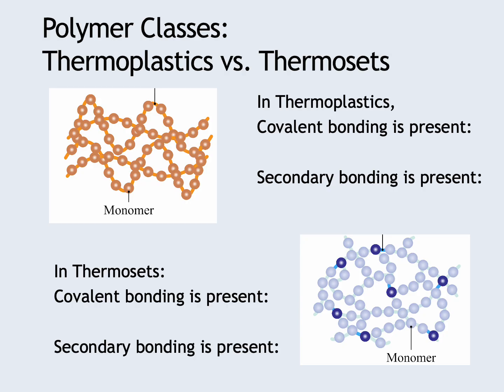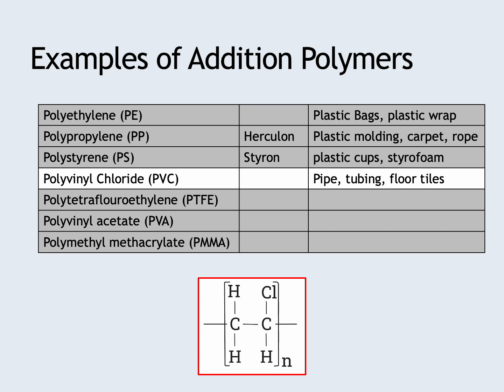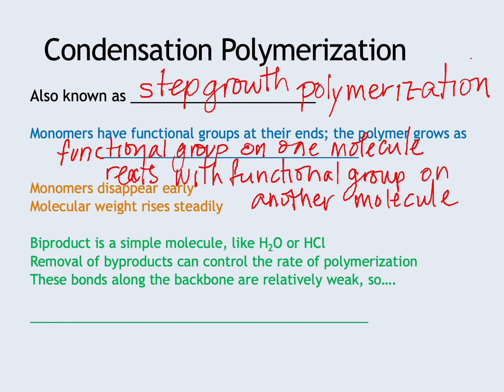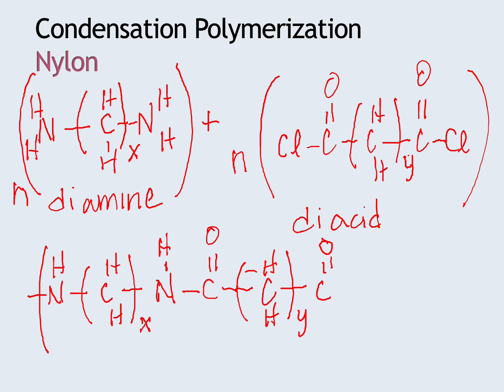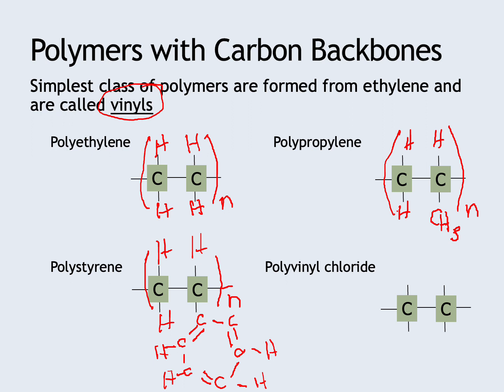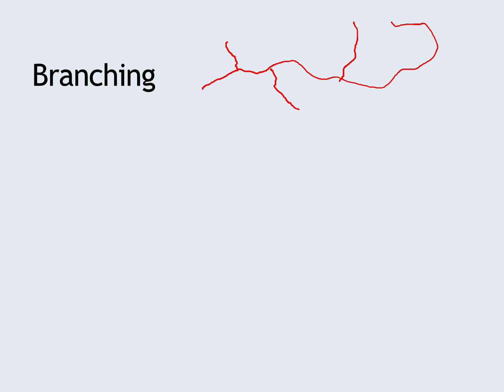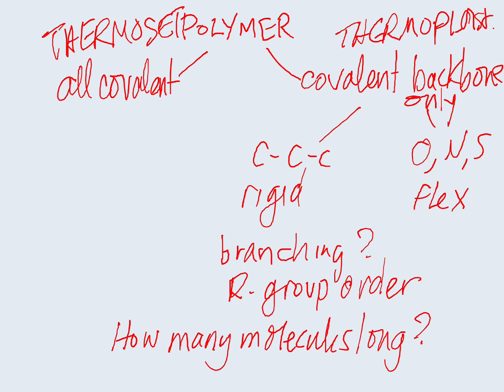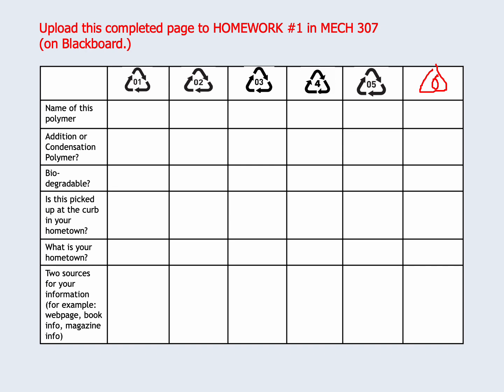P9 Polymer part one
Introductory information about Polymer synthesis, composition, configuration, and crystallinity